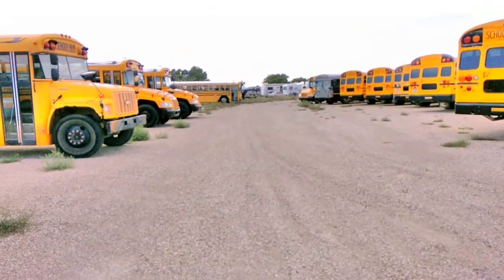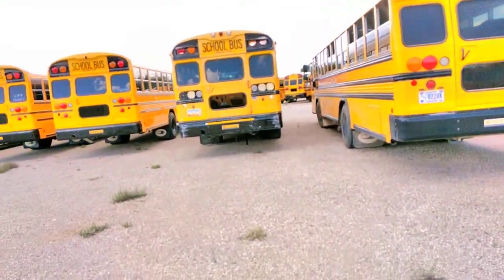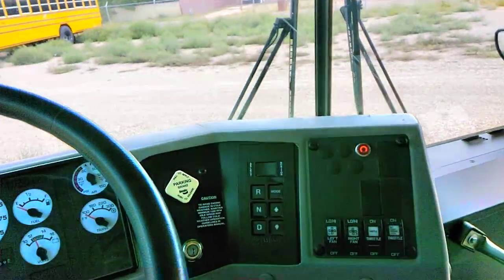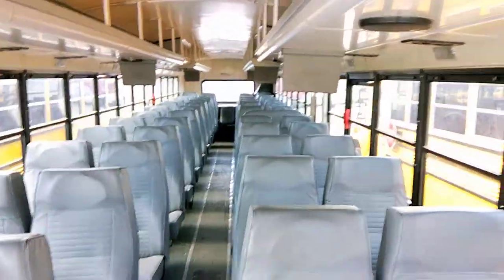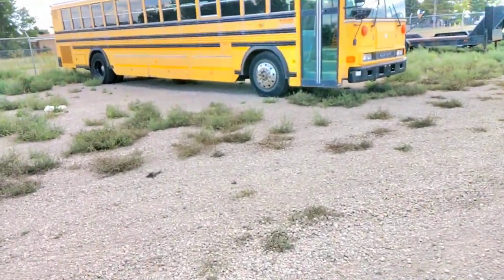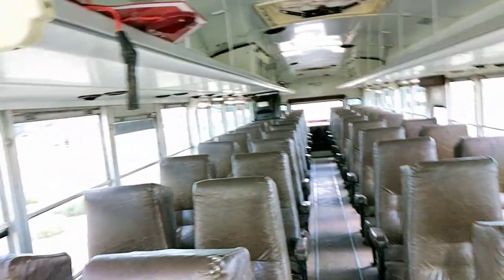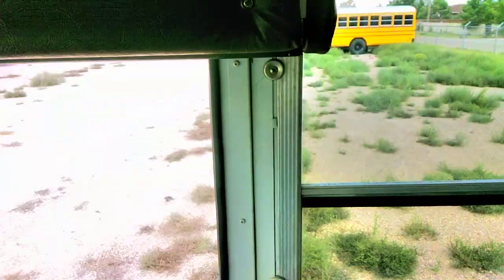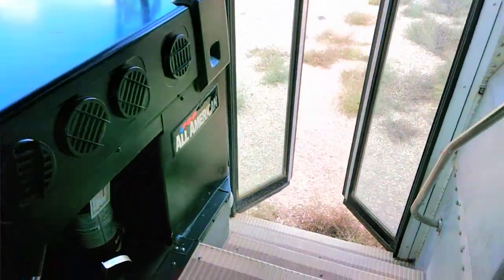Looking at some buses pt 2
I loved the a3re that they had but they told me that they already sold it